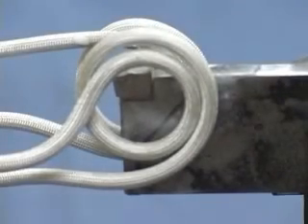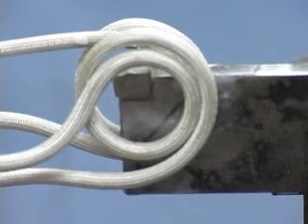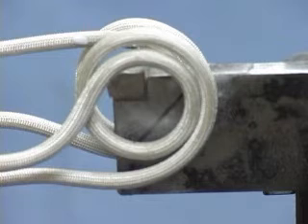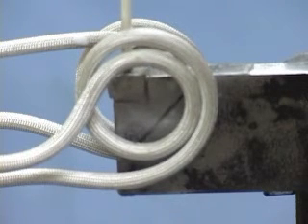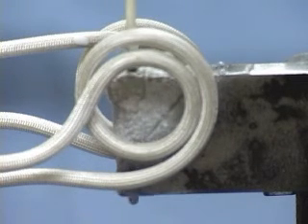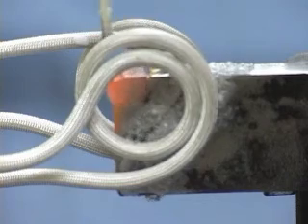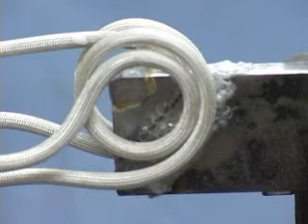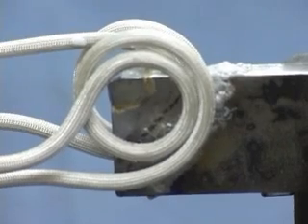Brazing Carbide Tool Tips